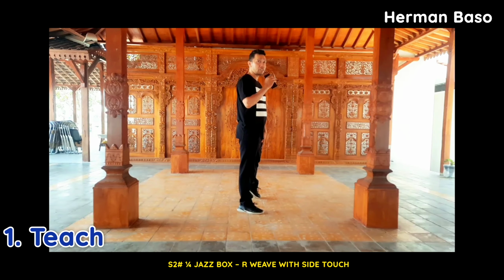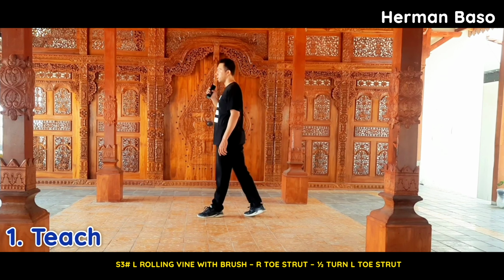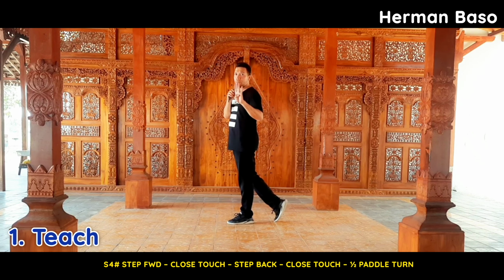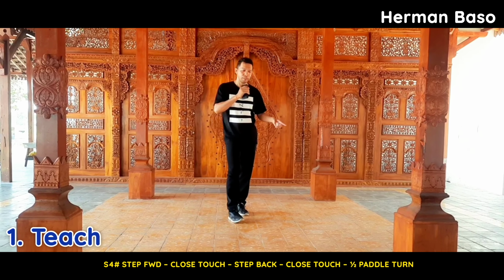Asi Es La Vida Line Dance Tutorial | Improver | Herman Baso (INA)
Please, welcome my new Choreo! I hope you like it and willing to do a demo.

Herman Baso
ASI ES LA VIDA

Counts : 32
Wall : 4
Level : Improver
Choreo : Herman Baso (INA) – October 2023
Music : Asi Es La Vida – Enrique Iglesias & Maria Becerre

Note:
Intro: 32C
No Tag No Restart

S1# SIDE – TOGETHER – SIDE – CLOSE TOUCH WITH HIP BUMP – ROCK FWD – STEP BACK WITH HITCH
 1 – 4 step RF to side, close LF next to RF, step RF to side, close touch LF next to RF with Hip Bump
 5, 6 rock LF fwd, recover on RF
 7, 8 rock LF back, hook RF in front of LF

S2# ¼ JAZZ BOX – R WEAVE WITH SIDE TOUCH
 1 – 4  cross RF over LF, ¼ turn R step LF back, step RF to side, step LF fwd
 5, 6 step RF to side, cross LF behind RF
 7, 8 step RF to side, touch LF to side

S3# L ROLLING VINE WITH BRUSH – R TOE STRUT – ½ TURN L TOE STRUT
 1 – 4 ¼ turn L step LF fwd, ½ turn L step RF back, ¼ turn L step LF to side, brush RF fwd
 5, 6 toe touch RF fwd, drop RF heel
 7, 8 ½ turn L toe touch LF fwd, drop LF heel

S4# STEP FWD – CLOSE TOUCH – STEP BACK – CLOSE TOUCH – ½ PADDLE TURN
 1 – 4  step RF fwd, close touch LF next to RF, step RF back, close touch LF next to RF
 5, 6 step RF fwd, ¼ turn L with hip roll in transfer weight to LF
 7, 8 step RF fwd, ¼ turn L with hip roll in transfer weight to LF

Repeat

“LET’S GET SWEATY, HEALTHY AND HAPPY”

Best Regards,
Herman Baso